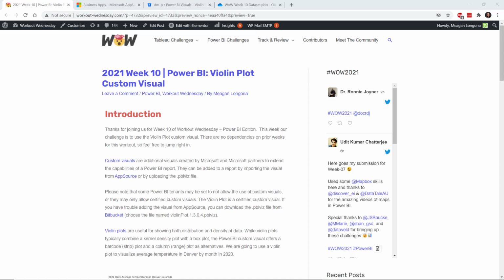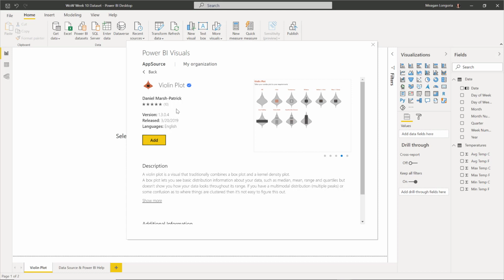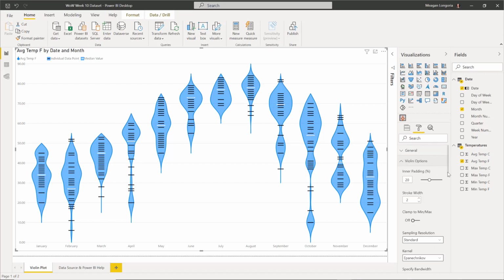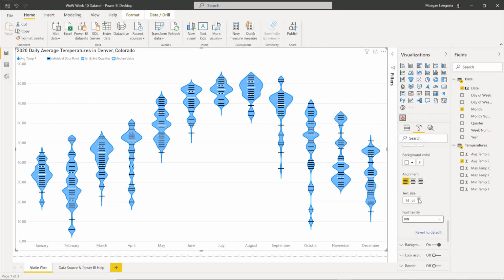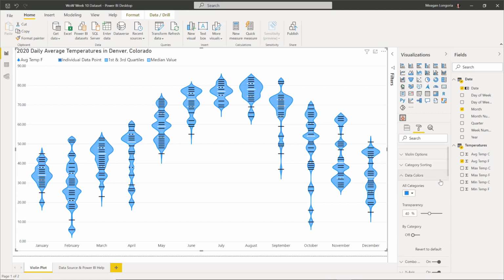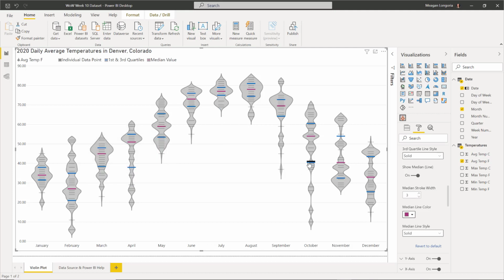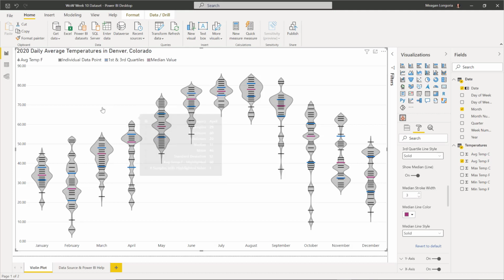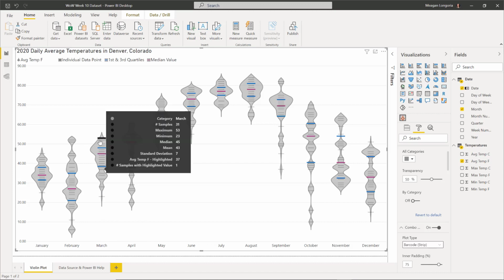Power BI | WOW2021 | Week 10 | Violin Plot Custom Visual